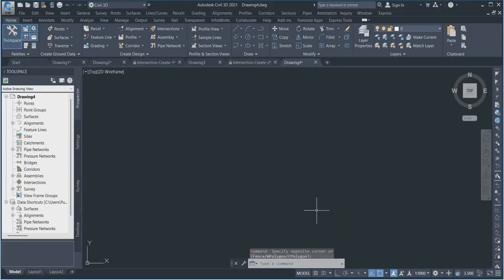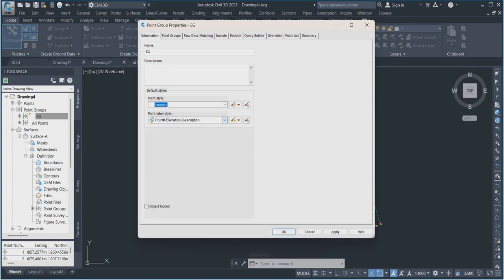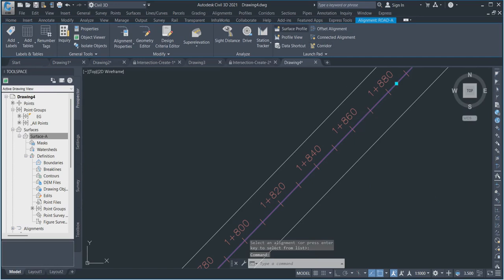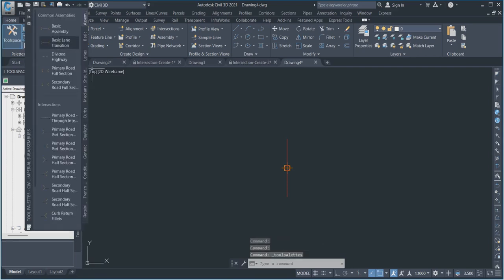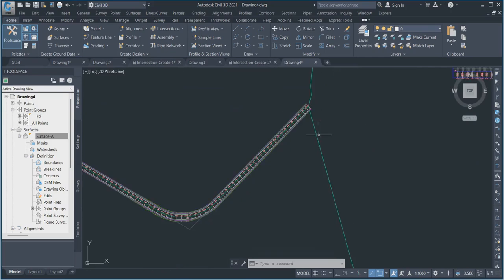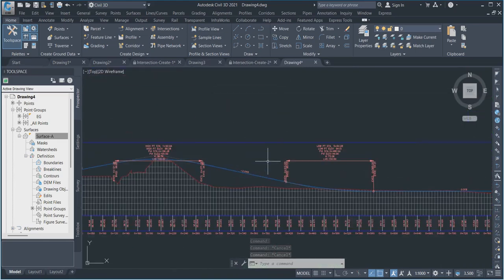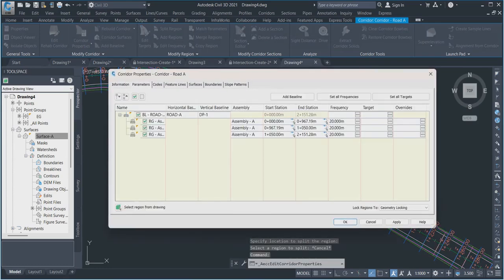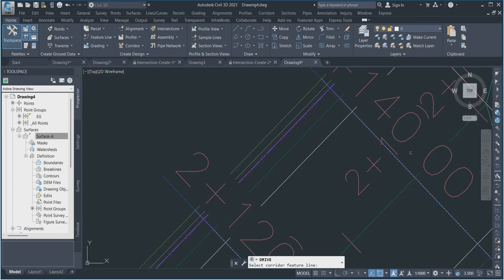Civil 3d profile creation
Civil 3d profile creation.This drawing contains an existing ground surface, an alignment that represents a road centreline, and a polyline that represents the centreline of an intersecting road.Use the profile view of a surface as a guide for creating the layout profile of a designed surface, such as a road